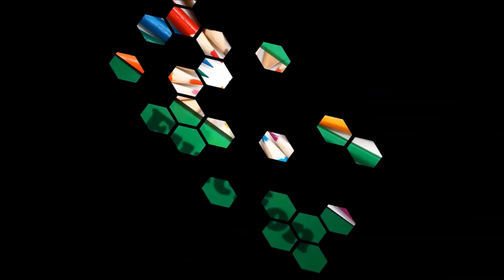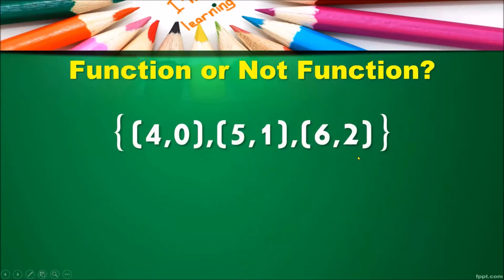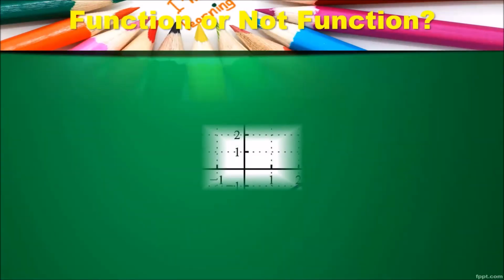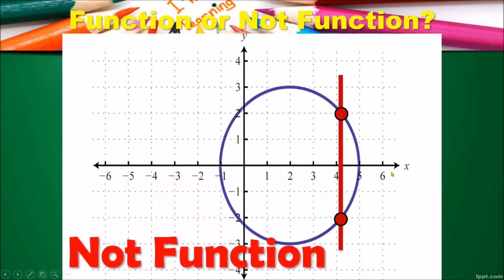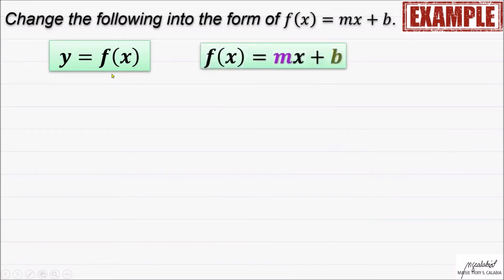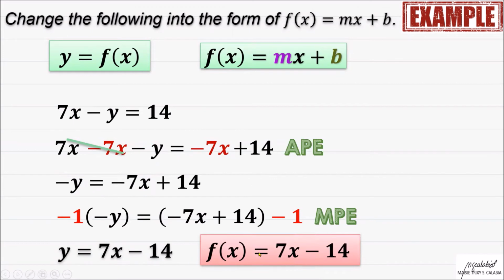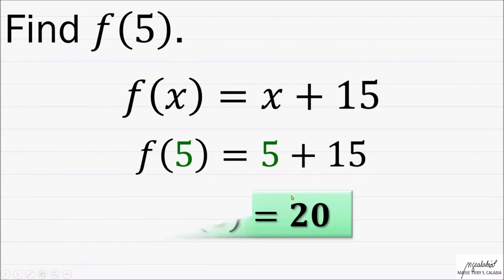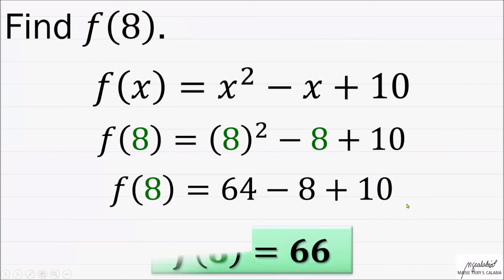Q2 WEEK 4: FUNCTION